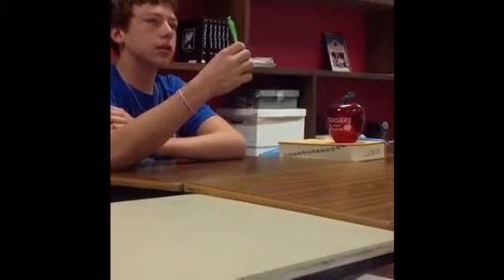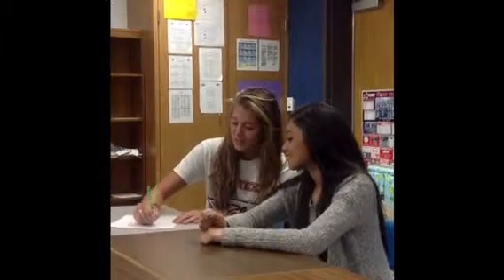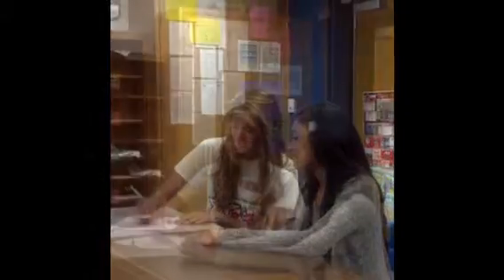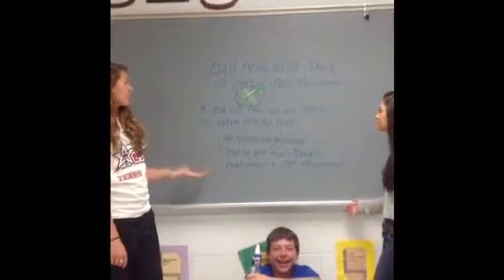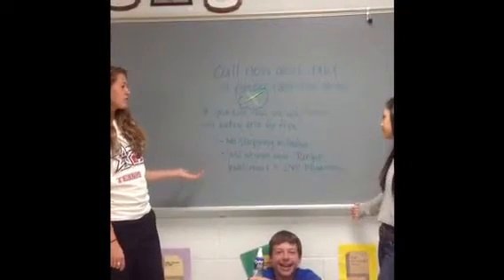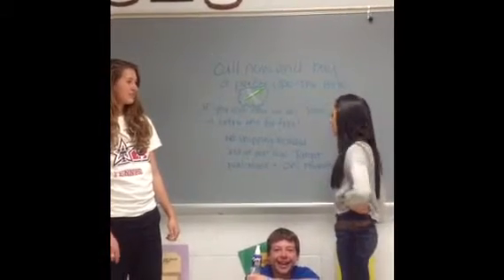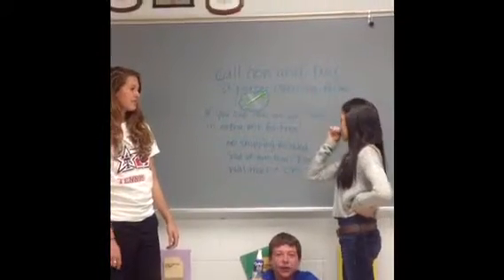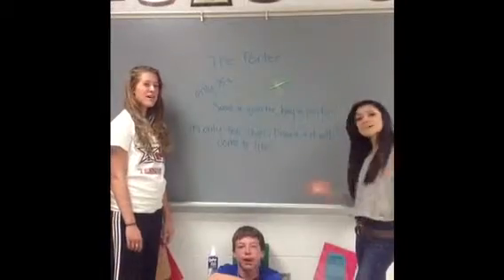Humans the porter